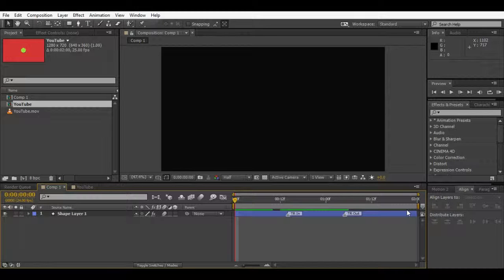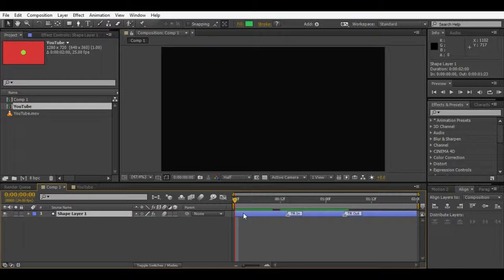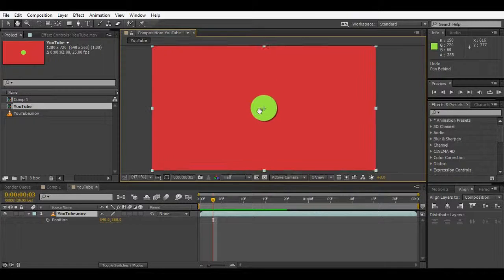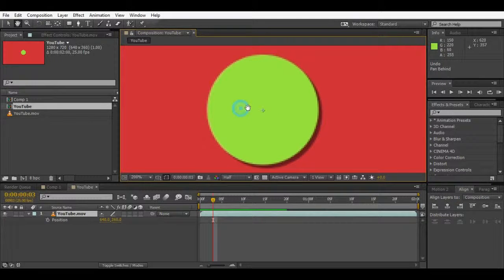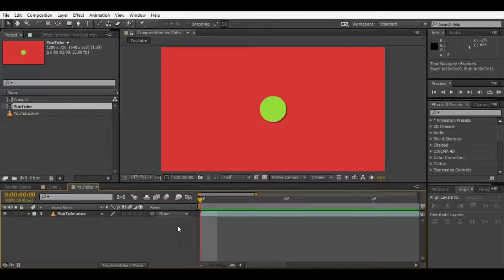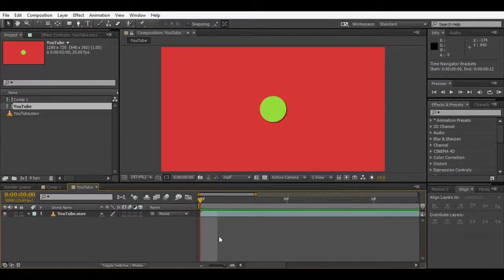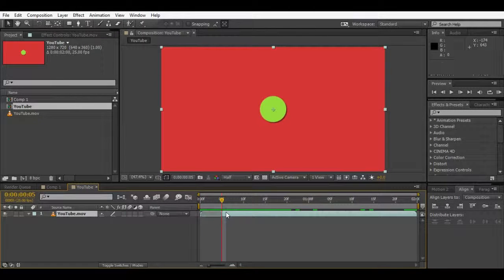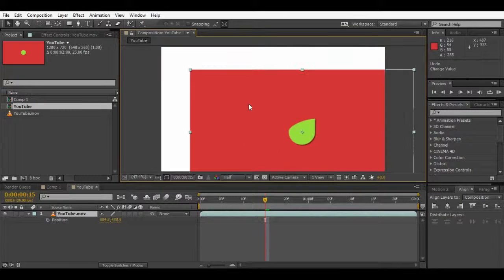Top 5 After Effects Shortcuts Which Is Impossible To Live Without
My picks for top after effects shortcuts.

If You Have Any Q's Make Sure To Ask Them In The Comments Below